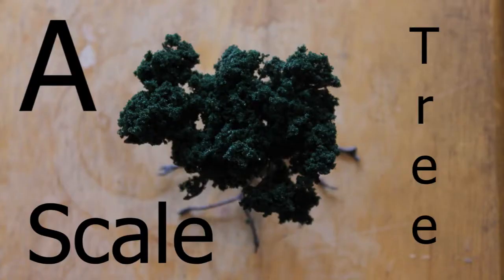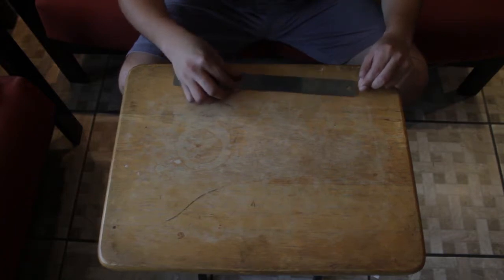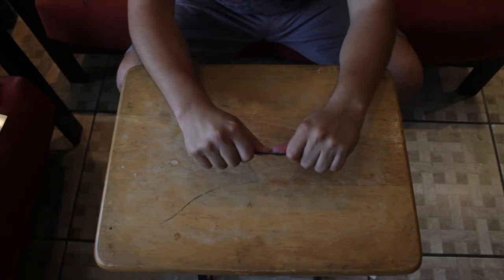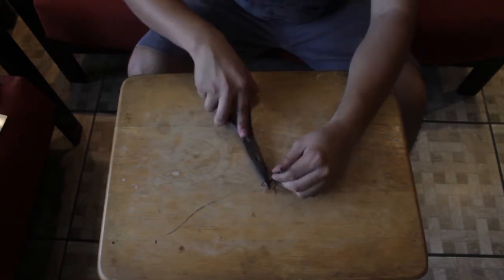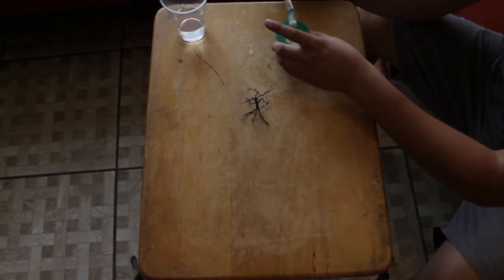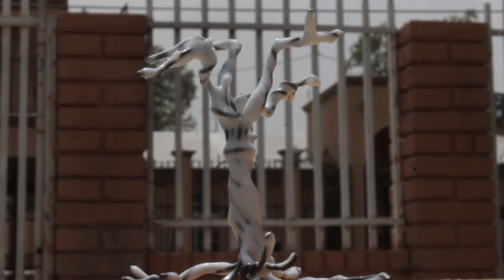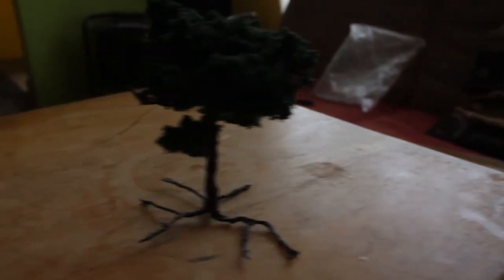How to make a scale tree for your model